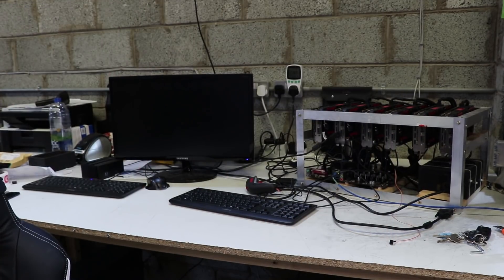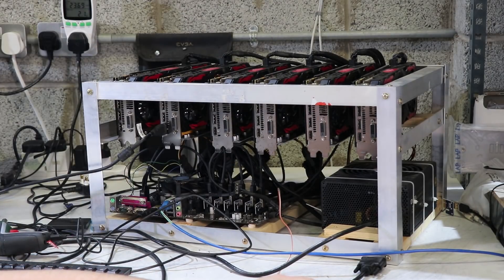How to use new ethOS 1.3.1 | Monero mining after ASIC proof algorithm update !!??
Tips are appreciated. Here is my wallet Addresses
Bitcoin (BTC) 1NPJw36LmJwvrhPMB8HYJmK7bwKYuQzo48

Ethereum (ETH) 0x6b25Bf73c5Bcb5DEa99cf5CbF25233A78d16D488

Dash Xer5Mwk8PRhzKXdXBsEAEMZdMQRdxzSepR

Ethereum Classic(ETC) 0xfE7f543ec7aD90FDE194cc9Df69059c9E5D7D5C3

Zcash (ZEC) t1JkS6pnJgxZL4mXVytUajXgwp6aDrJawVJ